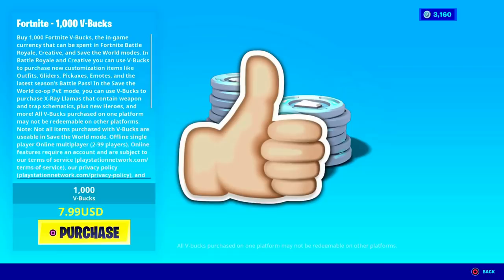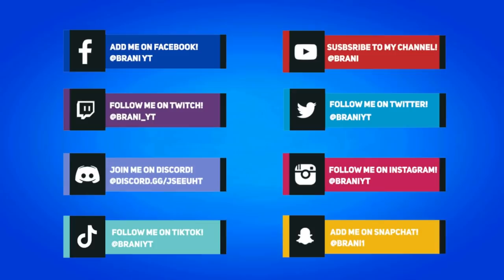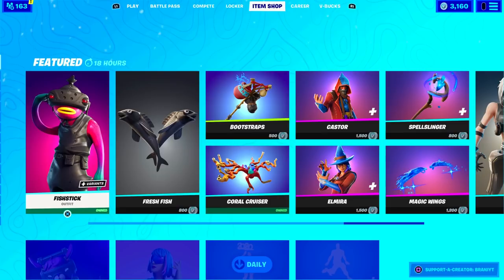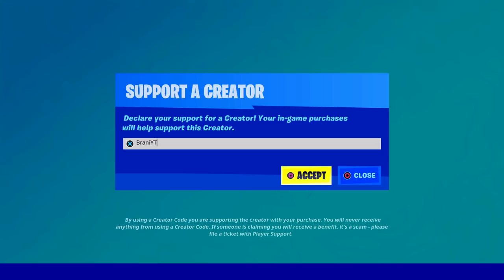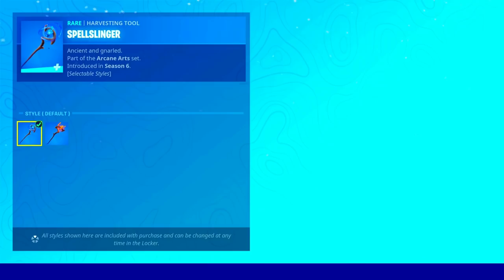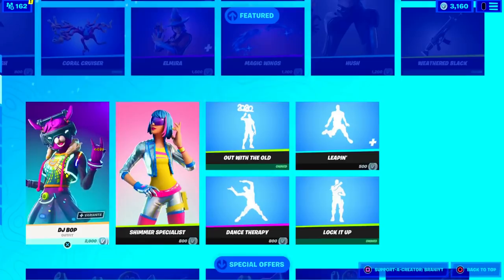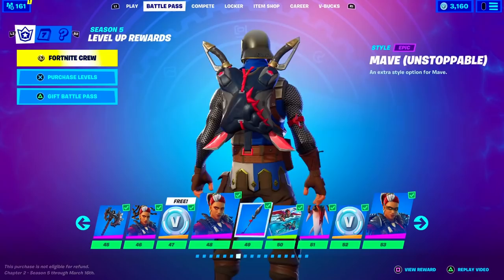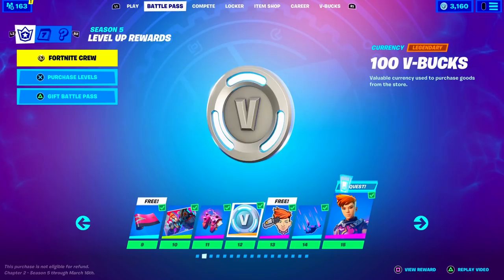HOW TO GET FREE V-BUCKS IN FORTNITE 2024!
HOW TO GET FREE V-BUCKS IN FORTNITE 2021

In this video I show how to get free v-bucks in Fortnite Battle Royale. This video shows you how to unlock free v-bucks in 2021 on the PS4, PS4, Xbox Series X, Xbox One, PC, Nintendo Switch & Mobile Devices (iOS + Android) for Chapter 2 Season 5. Enjoy the New Chapter 2 Season 5 Rewards & Items! I unlocked Free V-Bucks in Fortnite 2021.